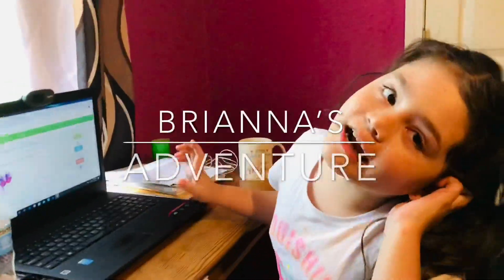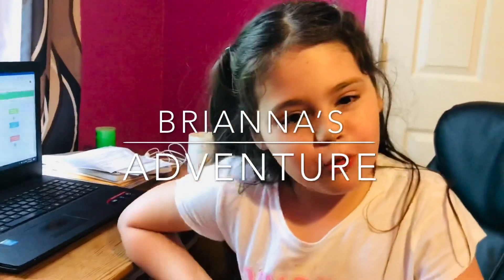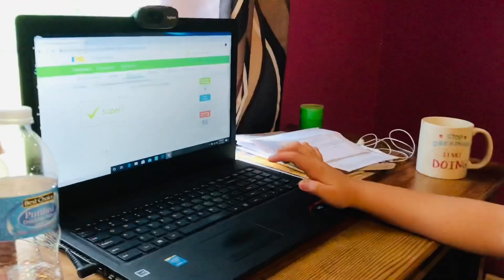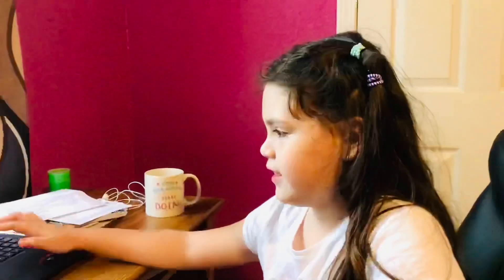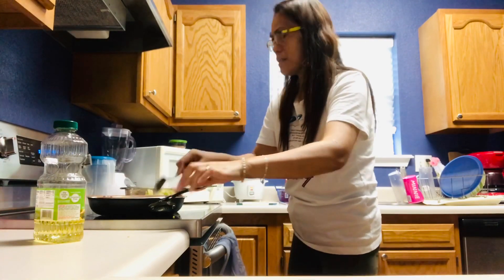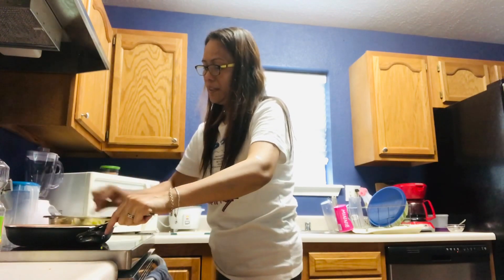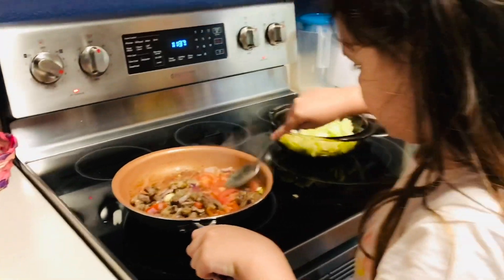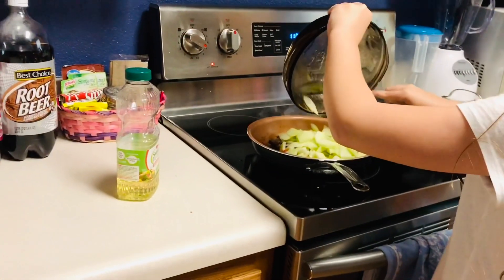I helped Mommy cooking after my online study.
Mommy is trying to train me little by little bout doing some at home because all of the kids here at United States are all independent.